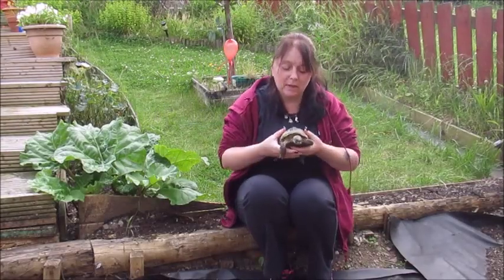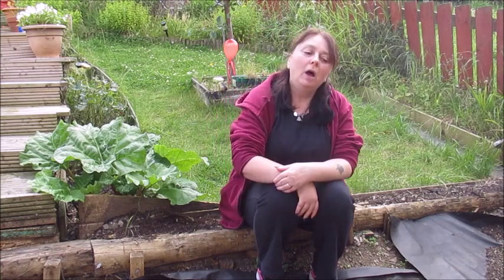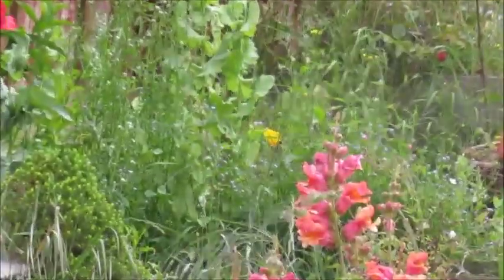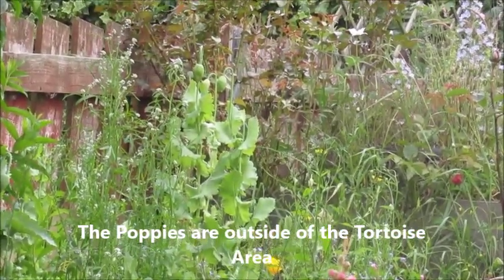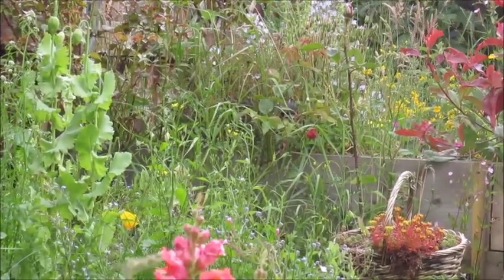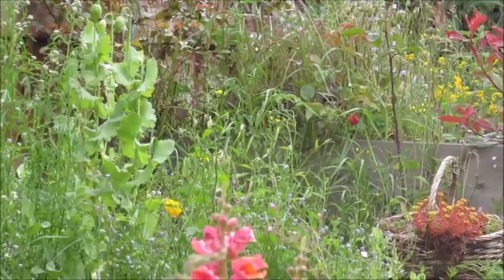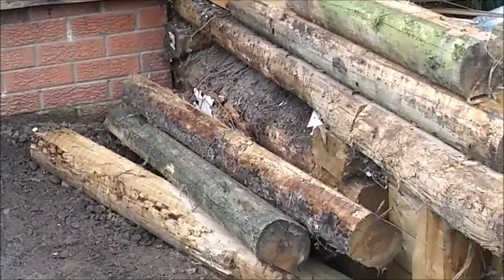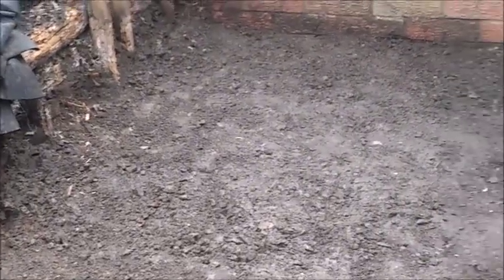Building a Scottish Outdoor Kingdom Horsefield Tortoises!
Thank you Carol for sending us your building a Scottish outdoor kingdom for a horsefield tortoise (Russian tortoise)!  Love it!